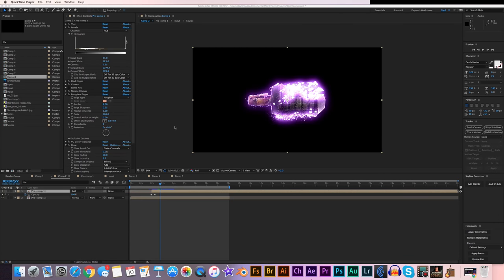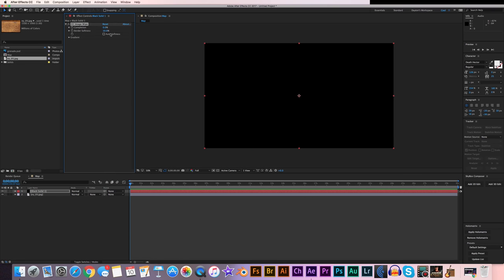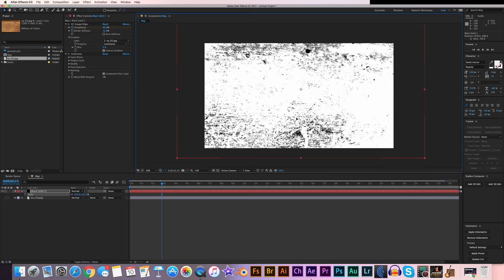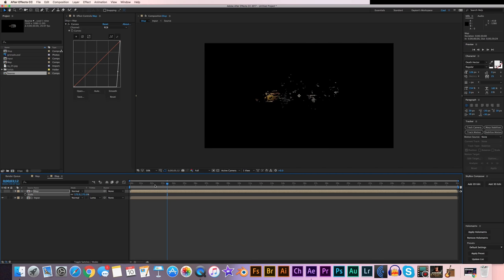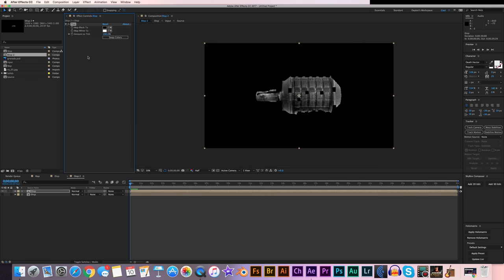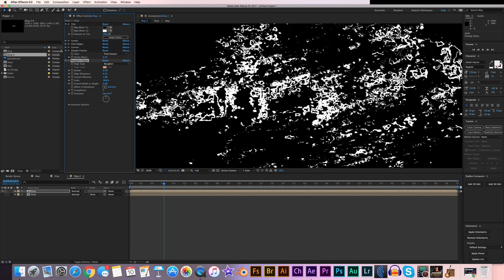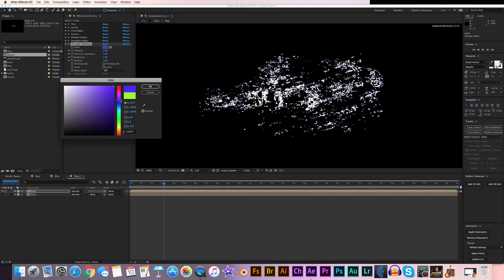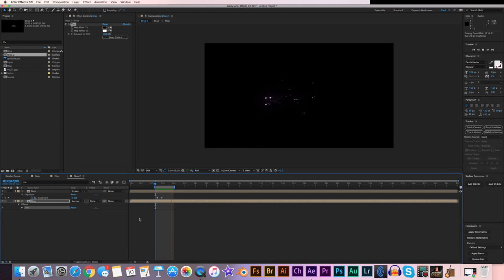Disintegration in After Effects Tutorial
Disintegrate stuff.